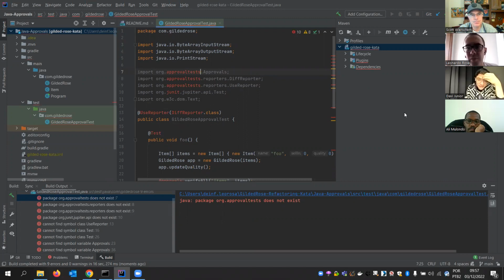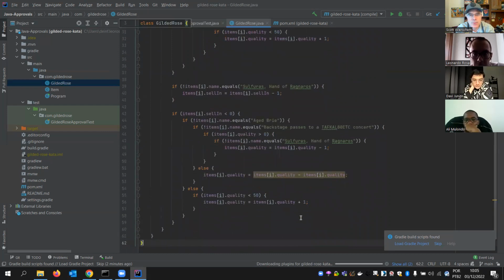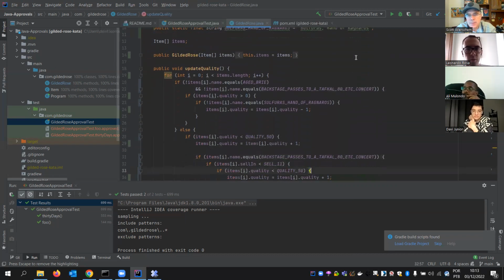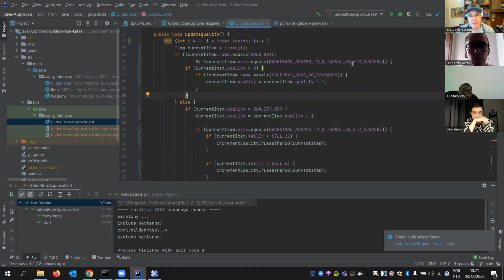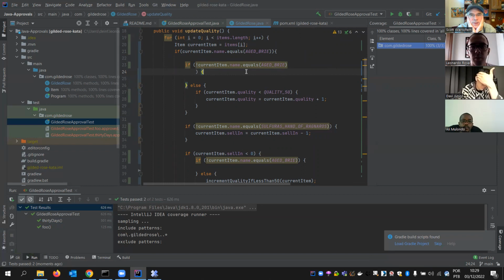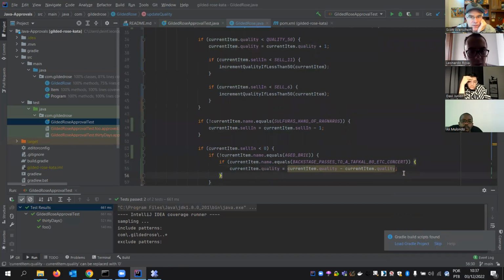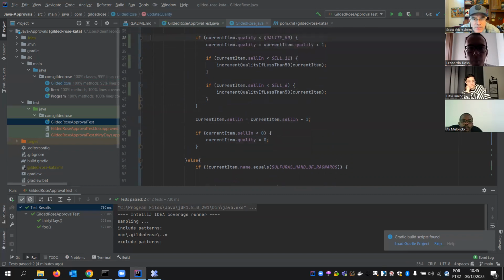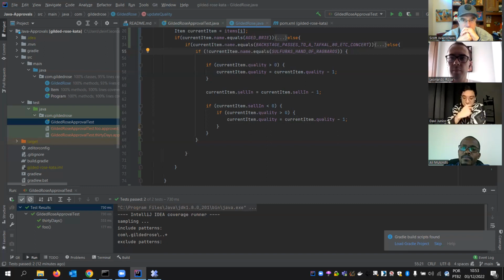The Technical Leader - Application: Refactoring Kata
We work through the Gilded Rose refactoring kata.